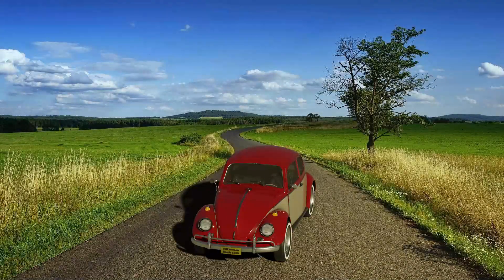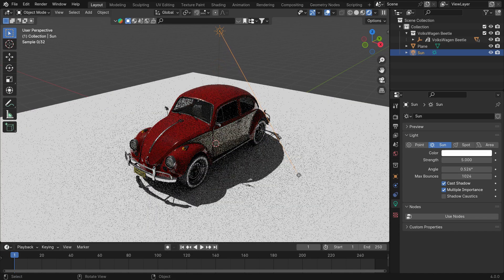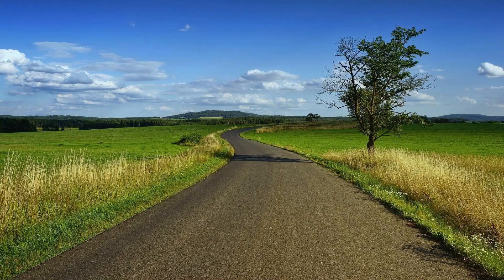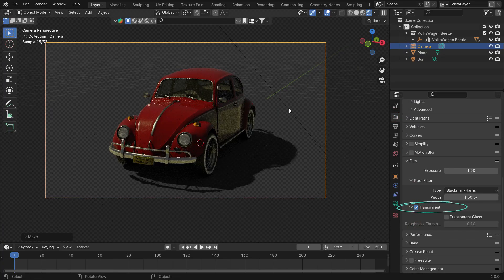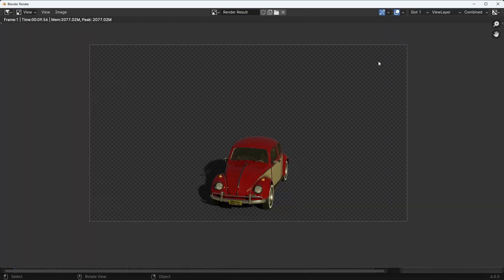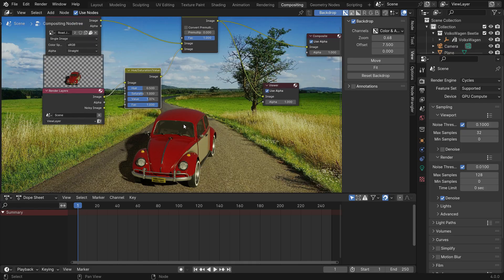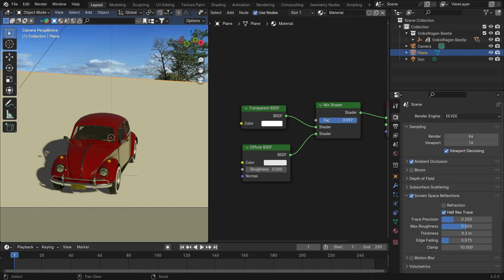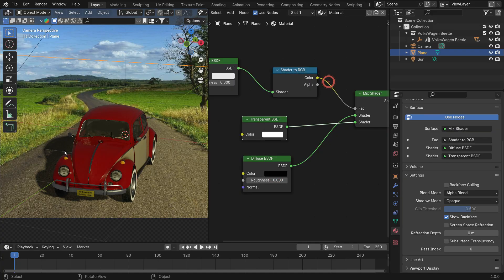How to make a shadow catcher in Blender 4.0 Cycles and Eevee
In this tutorial, we'll learn how to create a shadow catcher in Blender. A shadow catcher is an object that catches and displays shadows in a scene without rendering the object itself. This is especially useful in compositing when you want to integrate 3D elements into footage or a background image.

00:00 What is Shadow Catcher?
00:22 Shadow Catcher In Cycles
04:55 Compositing Images
06:26 Shadow Catcher In Eevee